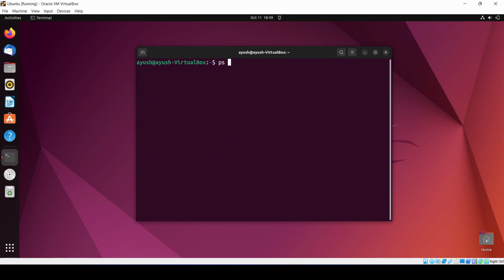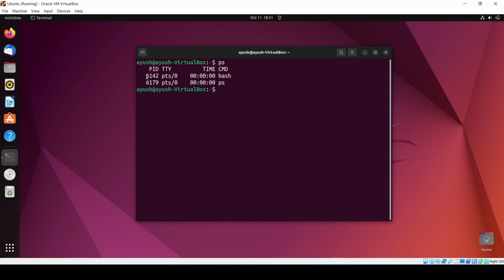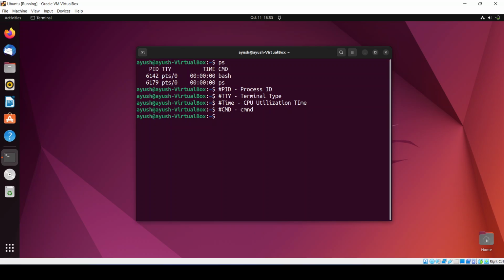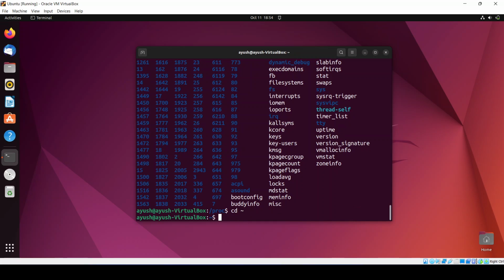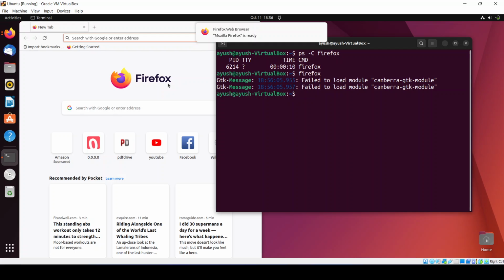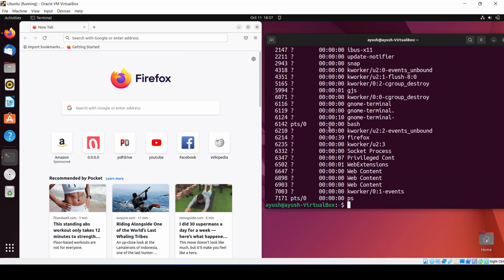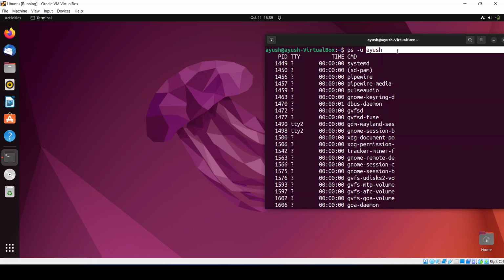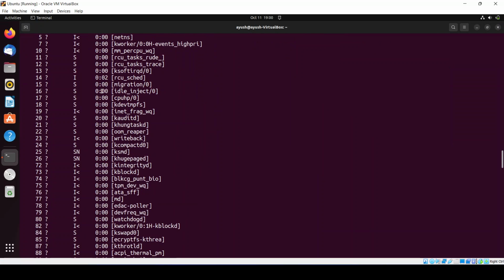Linux Command Line Basics Tutorials - ps command in Linux with Examples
In this video I am going to show, How To Use ps
Command in Linux.